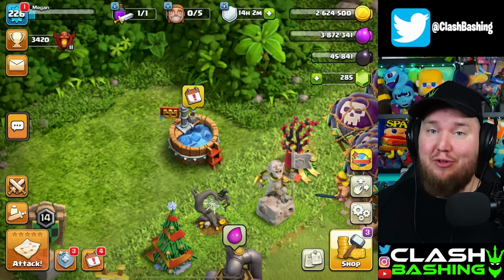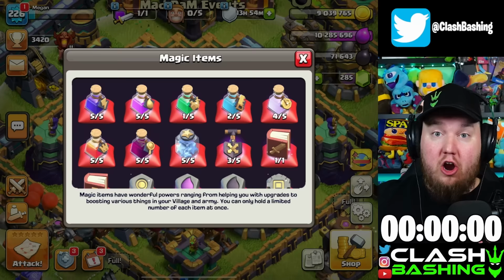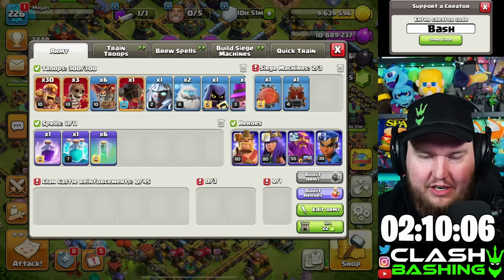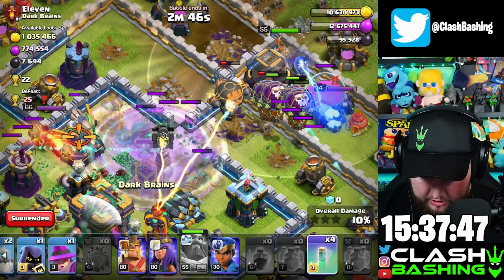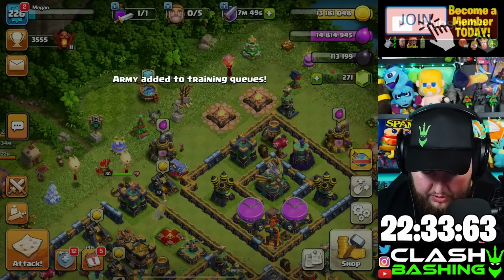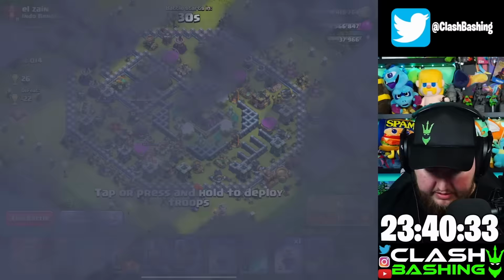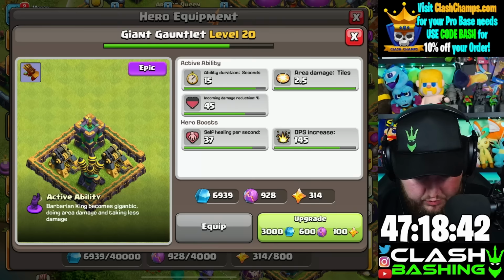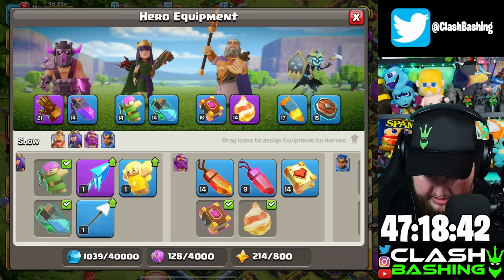How to Complete the Rocket Balloon Spotlight Fast in Clash of Clans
Download Raid Today and Get the Epic Champion Tayrel and more
Check out the Second Channel Here: @BashRaid

Clash Bashing is completing the New Rocket Balloon Spotlight event inside of Clash of Clans. This event is to help players stock up on ores and get some hero equipment upgraded. Bash shows you some tricks to speed up this event and how to finish it in under 1 hour!